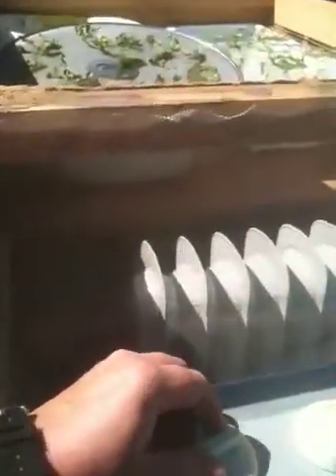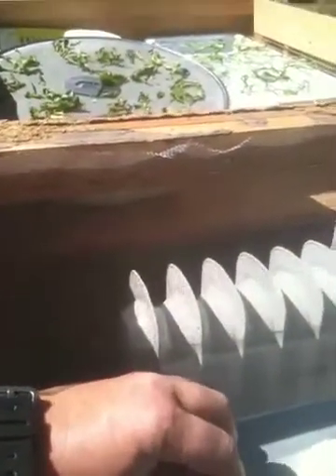Dehydrating garden veggies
A home made food dryer